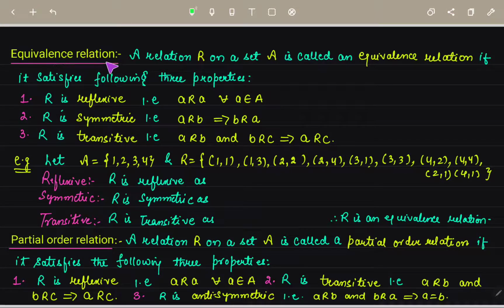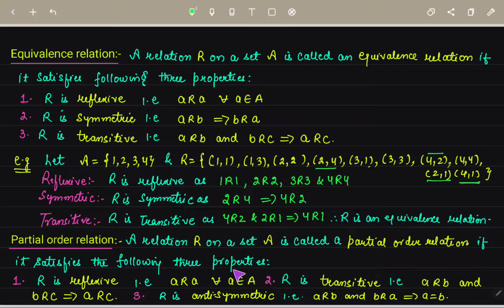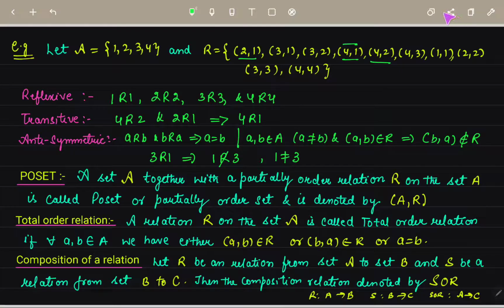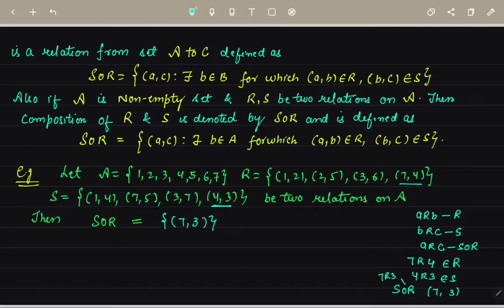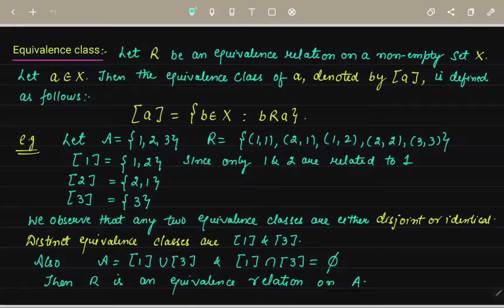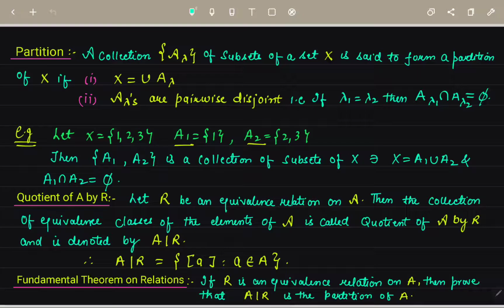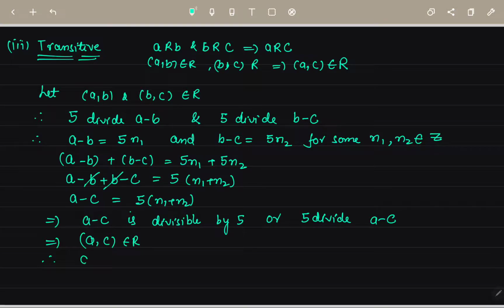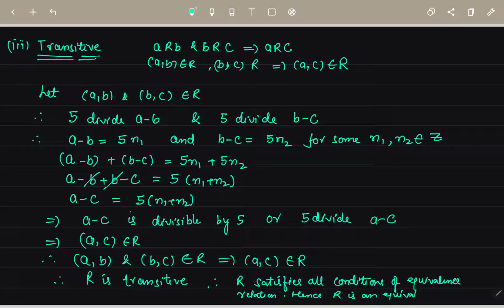Equivalence & Partial order Relation, POSET, Composition Relation with Examples